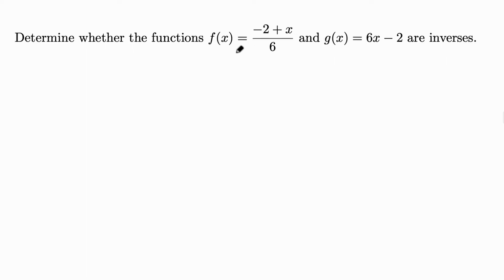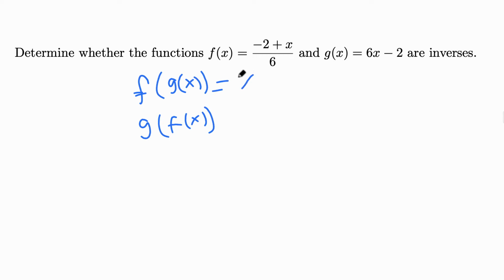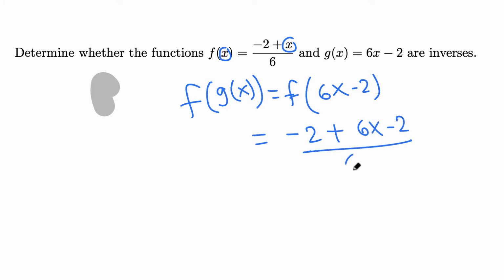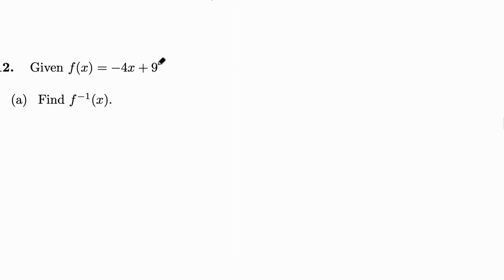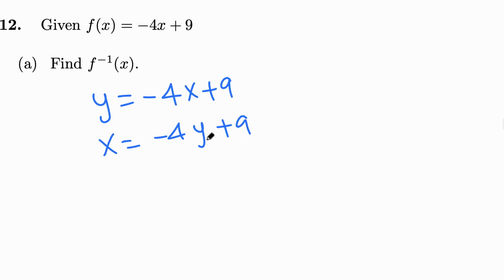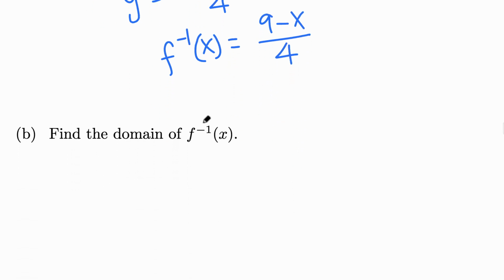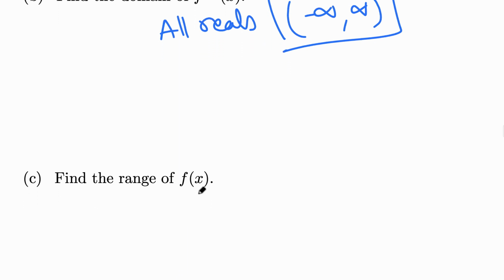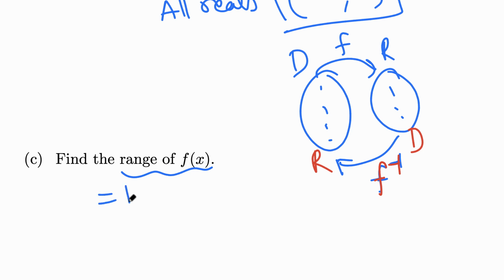Algebra: Test 3 review page 6